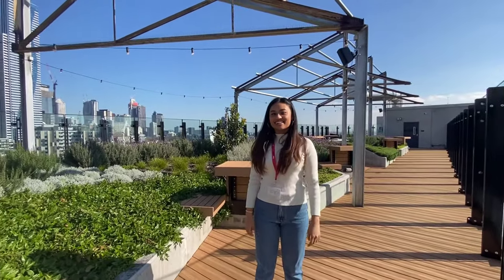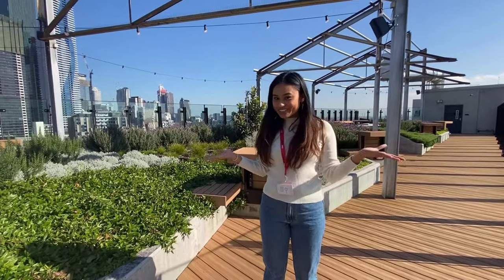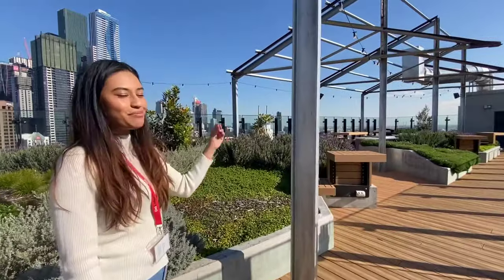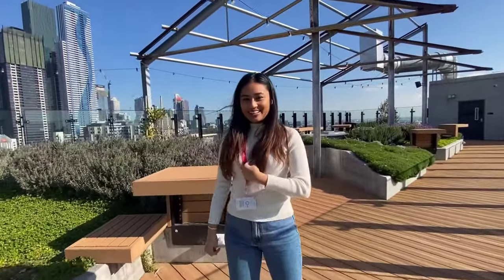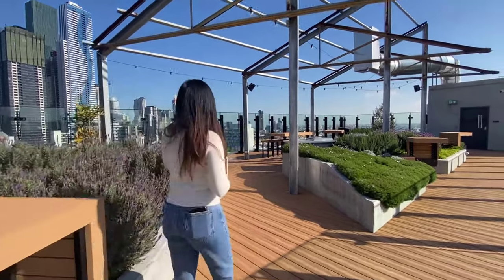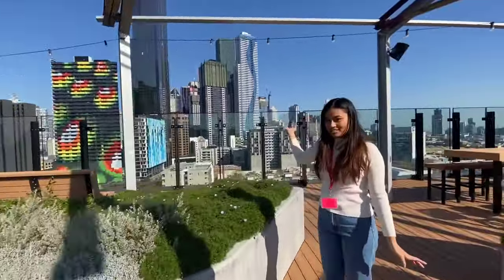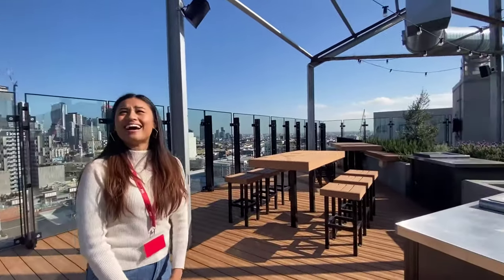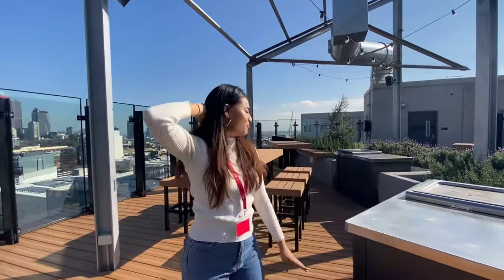UniLodge Lincoln House - Sky Terrace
At UniLodge Lincoln House, we’ve a Sky Terrace ✨ with a beautiful garden 🌺 and BBQ 🥩 facilities. Why not soak up some sun 🌞 in the afternoon, enjoy the spectacular city view, do a yoga flow 🧘‍♀️while getting some fresh air!